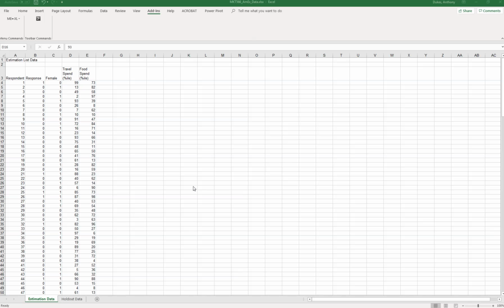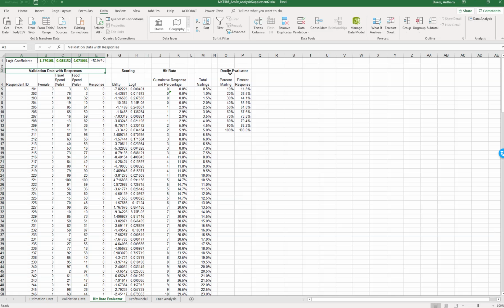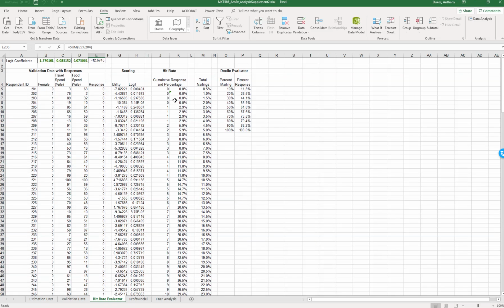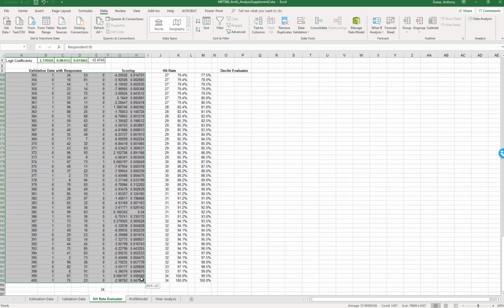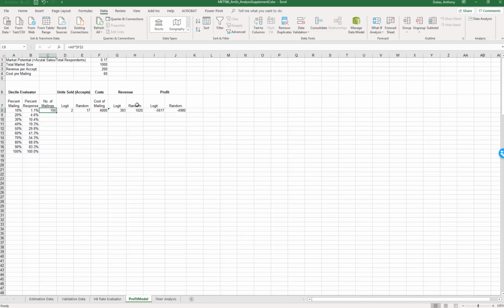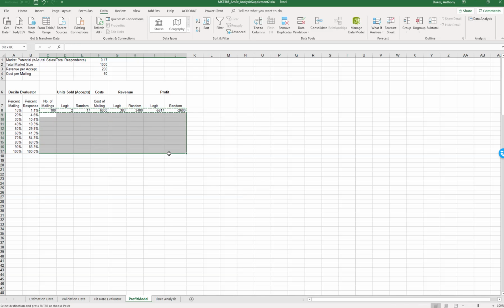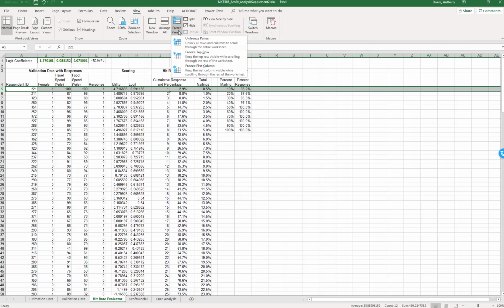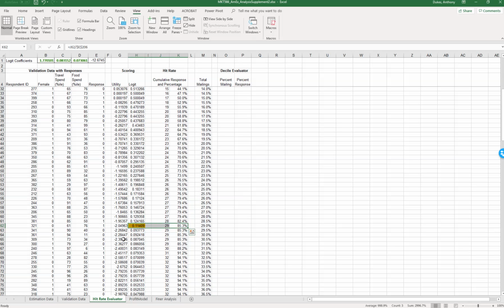MKT566 Behavioral Targeting Rule